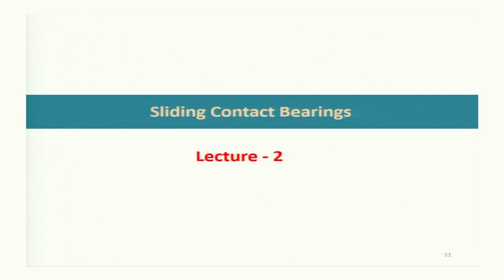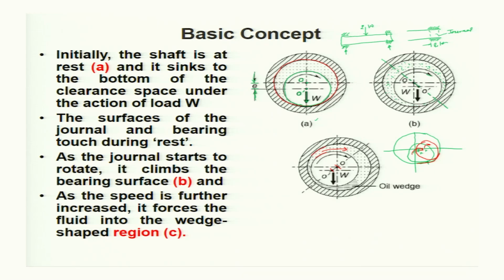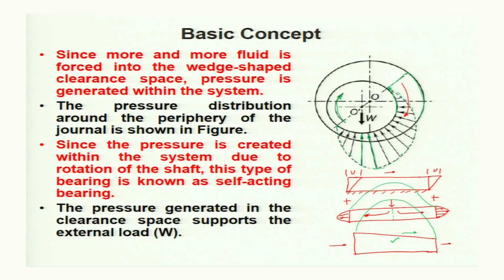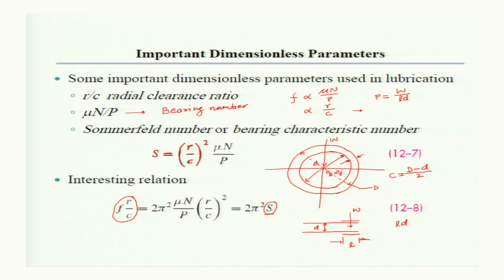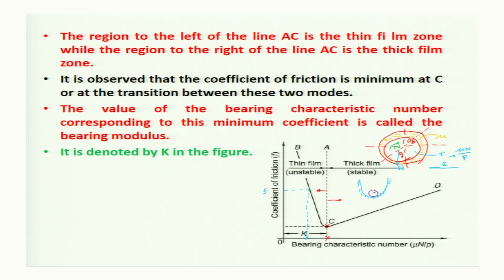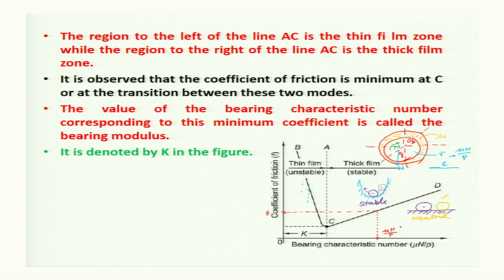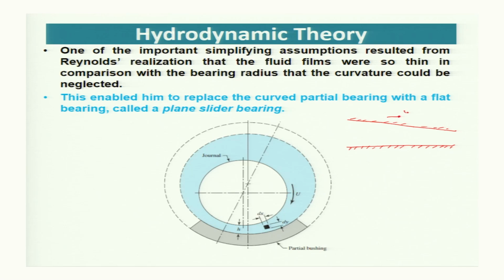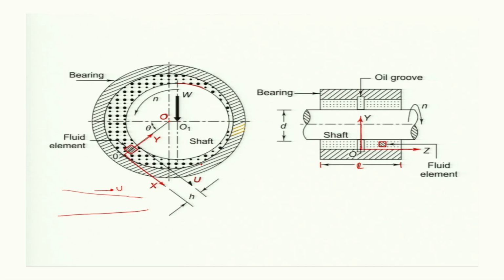Lec 14: Design of Sliding Contact Bearing -02